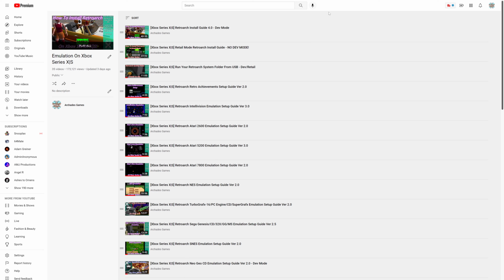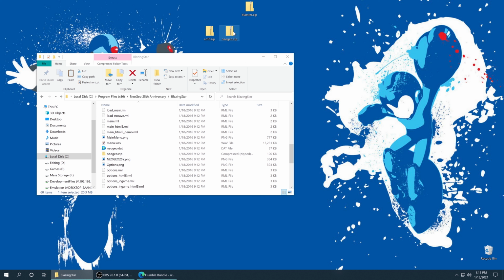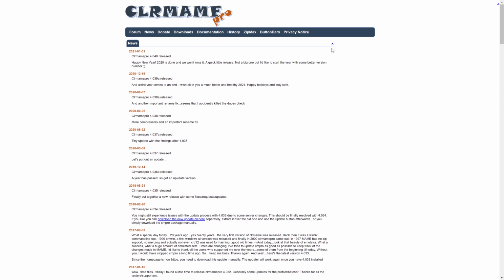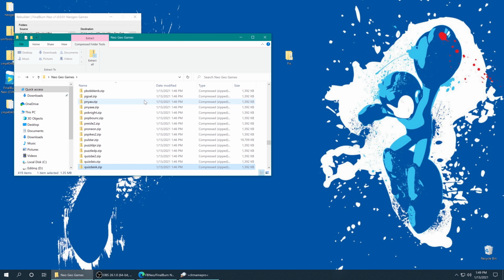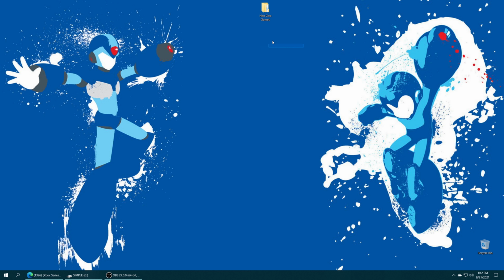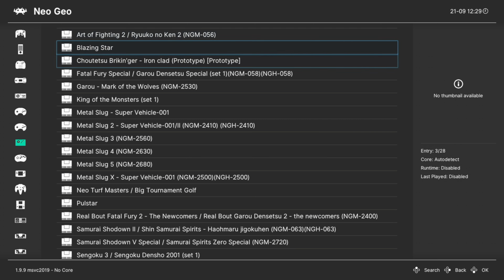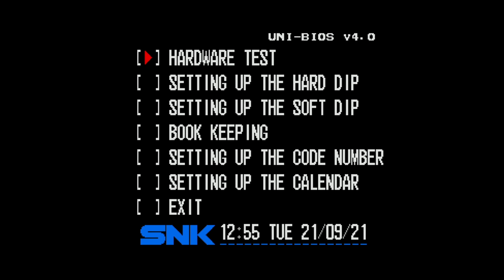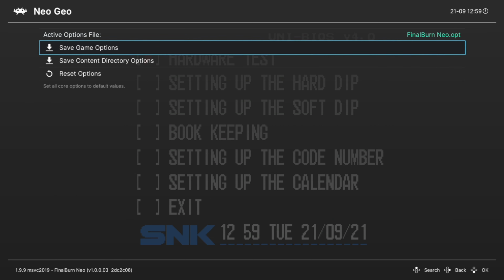[Xbox Series X|S] Retroarch Neo Geo Emulation Setup Guide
Neo Geo emulation tutorial is now ready to play!

RedMage08, LDSGamers, McClaz, Zerro0713, SMWiz, Joyst1ckjunk1e, Damon, Will, Russ Crandall, DJ_Femur, Dayvv, Max Su, Mister Lindon, HamsterGT, Manuel Garcia, and Turtleback

NeoGeo XboxSeriesX Retroarch Tutorial